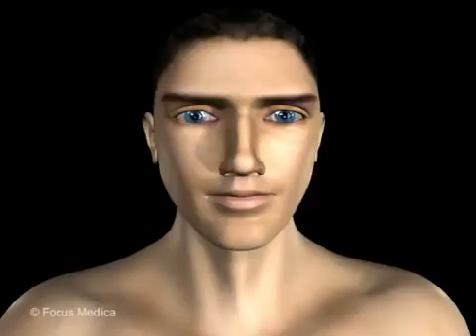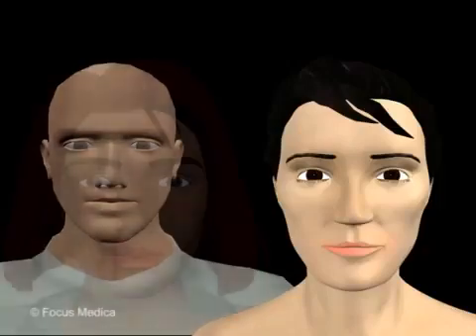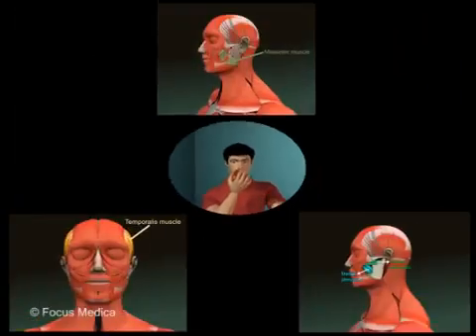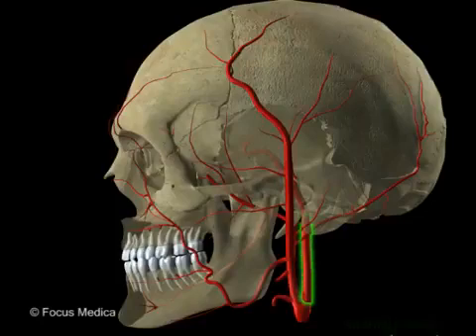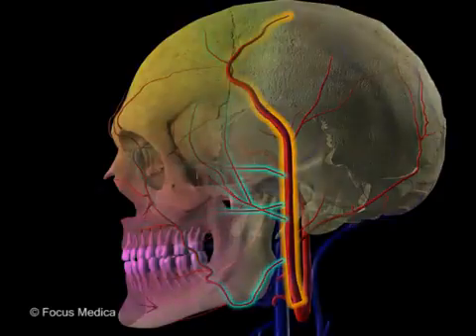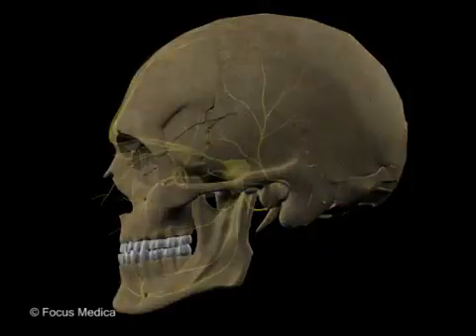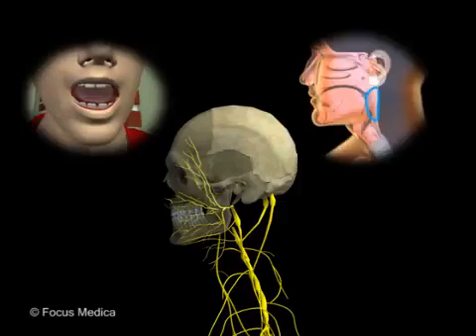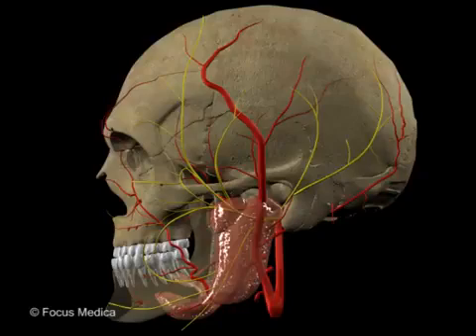Face and scalp muscles, vessels and nerves Head & Neck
The face has a remarkable assembly of muscle and neurovascular structures, with their basic pattern of arrangement being similar in all faces, irrespective of gender or race. Facial expressions and health of different other organs located there are greatly influenced by these structures. Various muscles, arteries, veins, and nerves that form a part of face are discussed in this 3D audio-video presentation accompanied by clinically important disease aspects and images with pop-out descriptions for each label for easy learning and comprehension.